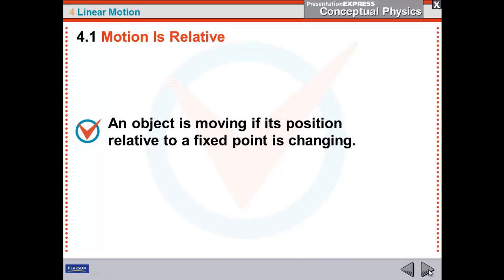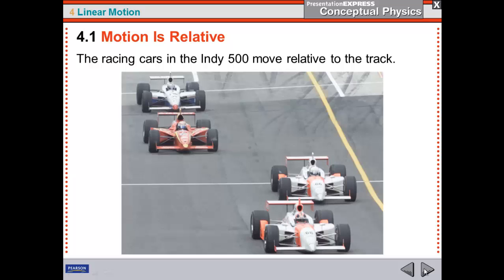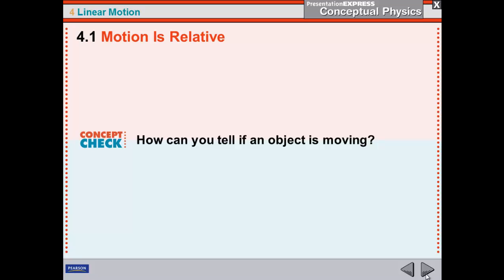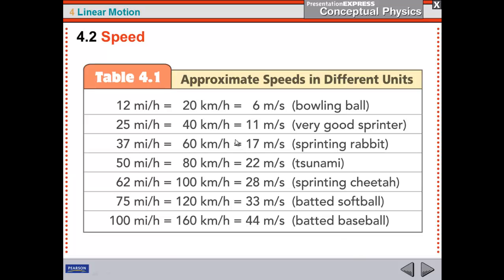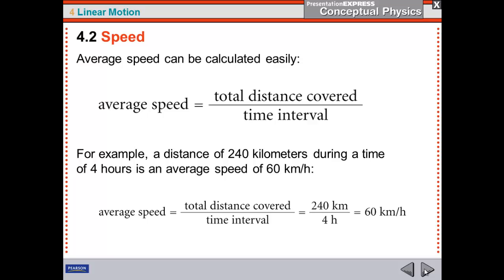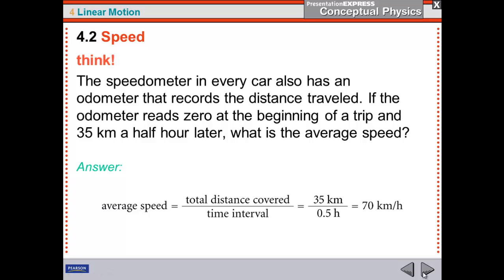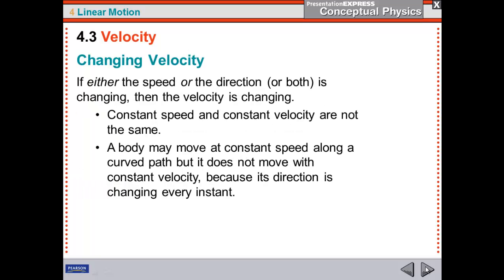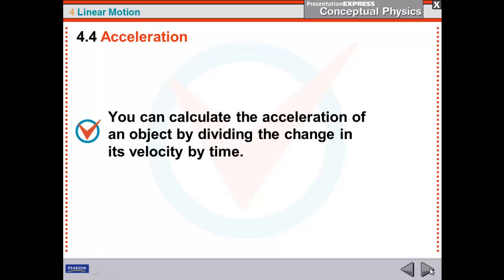Speed and Velocity Video 1